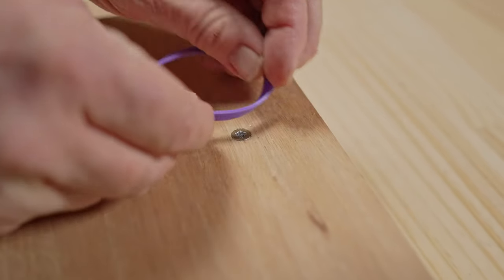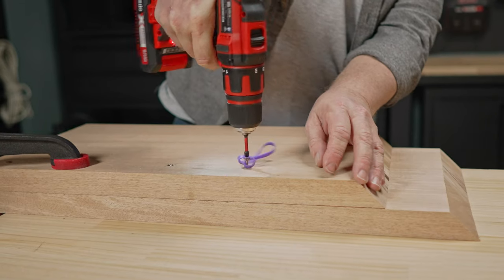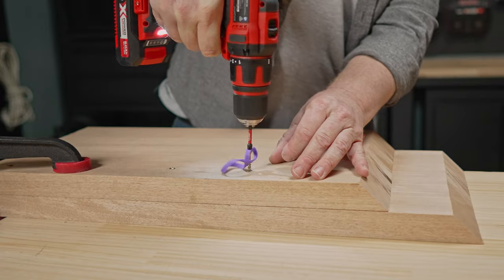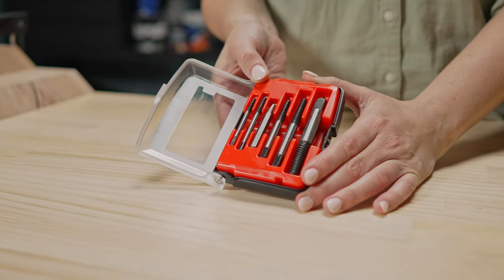How to remove a stripped screw with a Drill | Ozito DIY with Andy & Candy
If you've stripped the head of your screw and there's nothing for the driver bit to catch onto, you can give this quick trick a try!